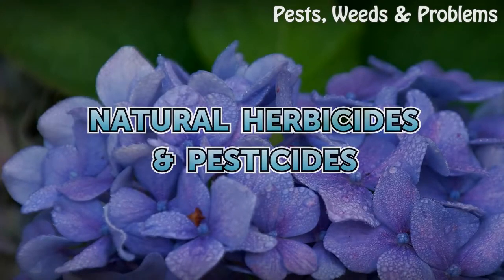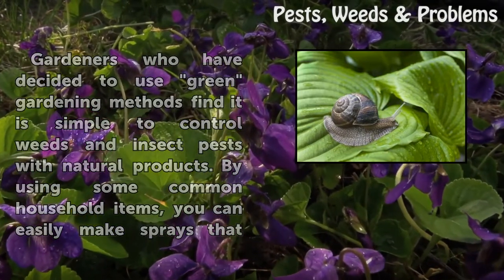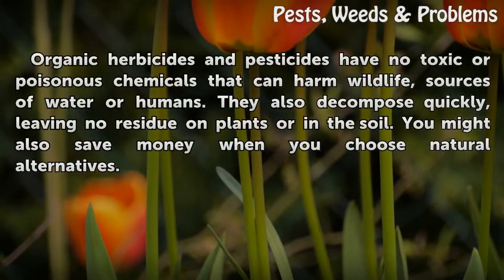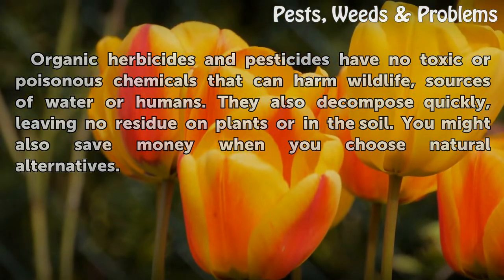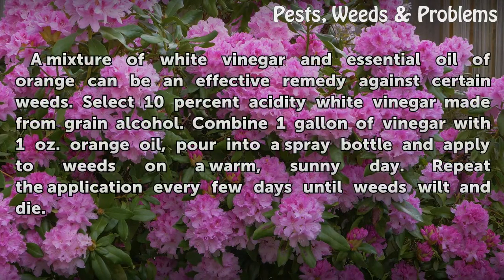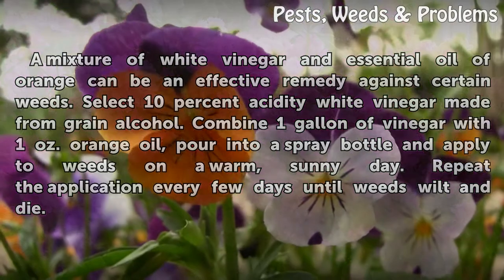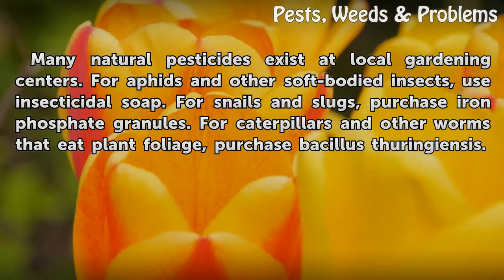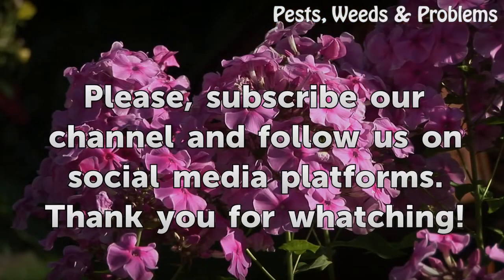Natural Herbicides & Pesticides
Natural Herbicides & Pesticides. Gardeners who have decided to use "green" gardening methods find it is simple to control weeds and insect pests with natural products. By using some common household items, you can easily make sprays that will help your plants and the environment.

Table of contents Natural Herbicides & Pesticides
Advantages of Natural Products 00:35
Natural Herbicides 01:00
Natural Pesticides 01:28